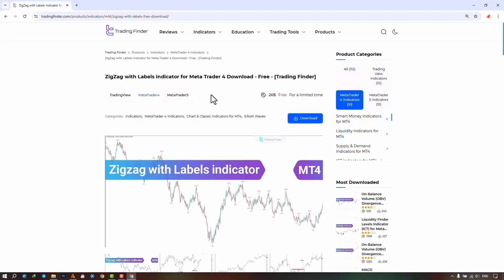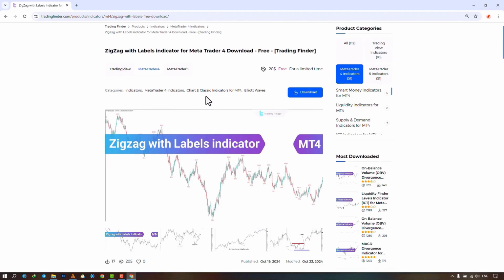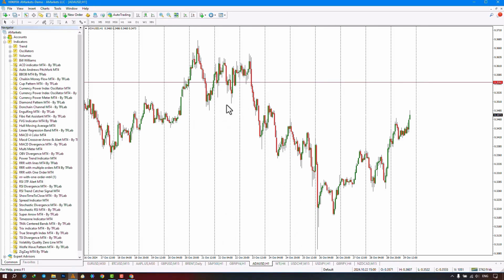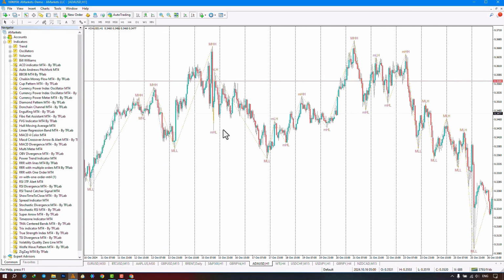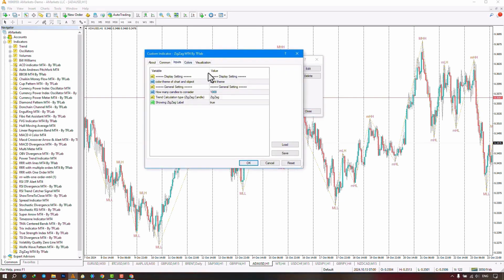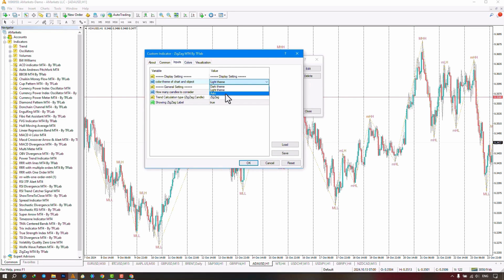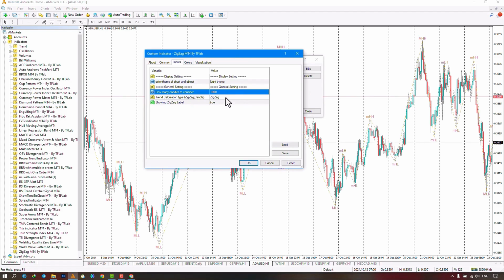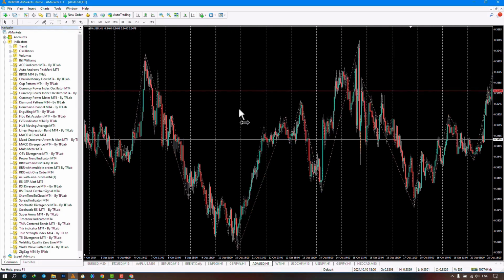🚀ZigZag with Labels indicator for Meta Trader 5 Download - Free - [Trading Finder]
📈 Download the ZigZag with Labels Indicator for MT4/MT5 and Improve Your Market Analysis!

If you are looking for a powerful tool to analyze the market accurately, the ZigZag with Labels Indicator for MT4 is a perfect choice. This indicator helps you identify price changes and simulate key price levels with greater precision. With its accurate labels, you can easily track market fluctuations and spot potential reversal points.

Simply install it on your MT4 platform to start benefiting from advanced and precise analysis.

Key Features of This Indicator:
🔹 Accurate simulation of price fluctuations
🔹 Identification of key reversal levels
🔹 Easy installation and use on MT4/MT5
🔹 Perfect for technical analysis and professional traders

00:00  Introduction
00:15  Download the Indicator from Trading Finder
00:37  How to Add the Indicator to MetaTrader 5
01:15  Indicator Settings